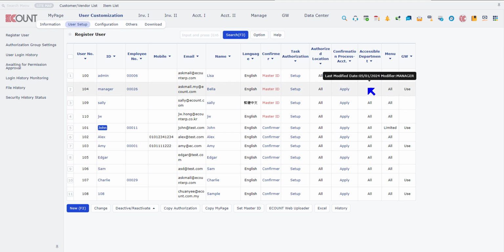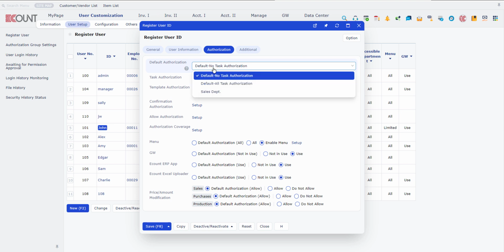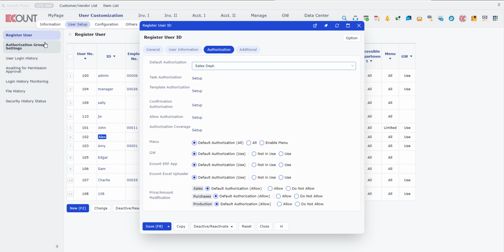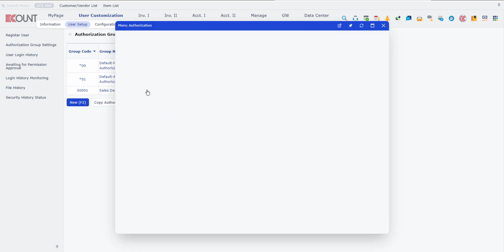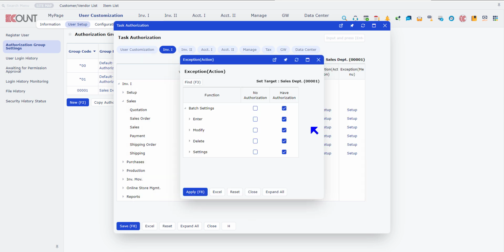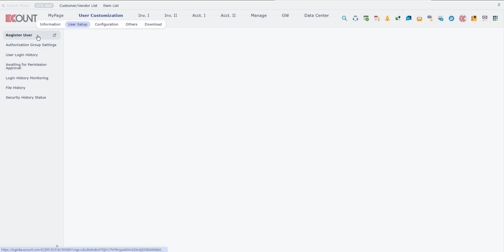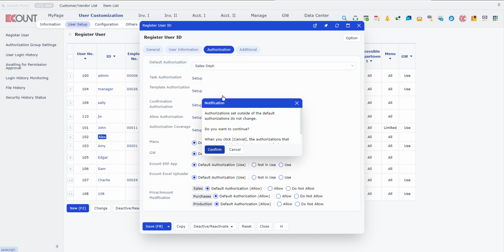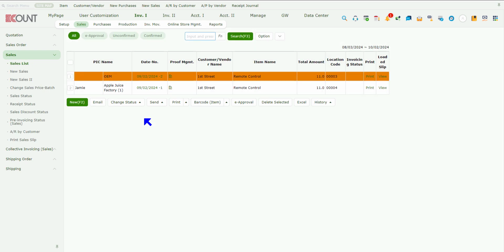[ECOUNT Practice] UserCustomization - User Setup - Register User - Default Authorization